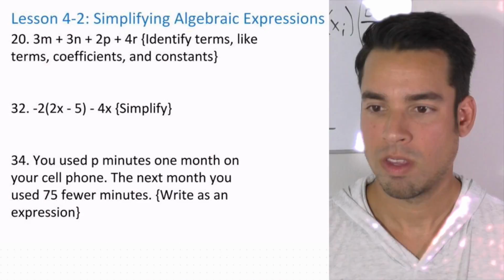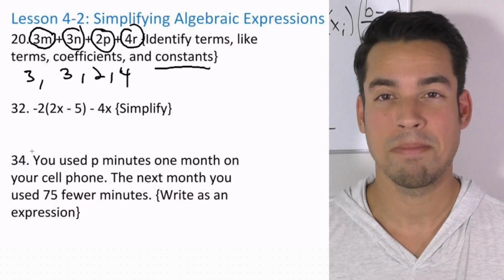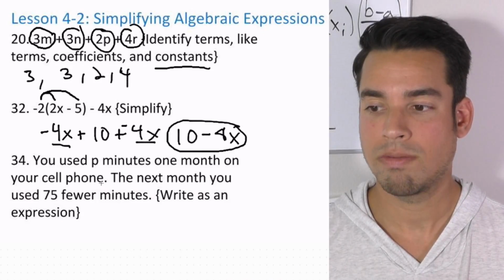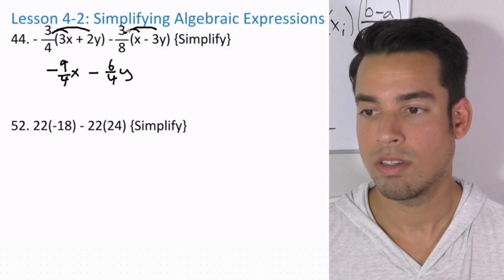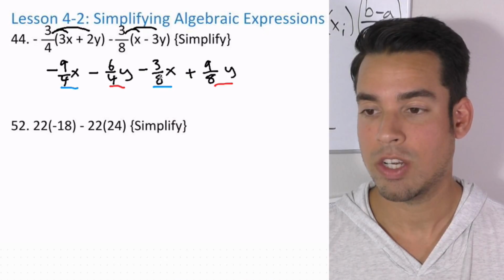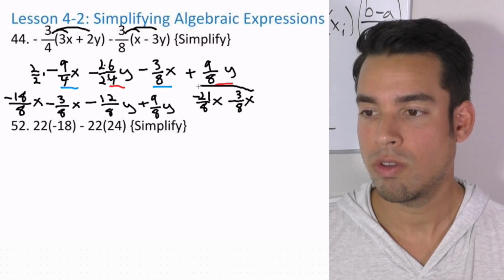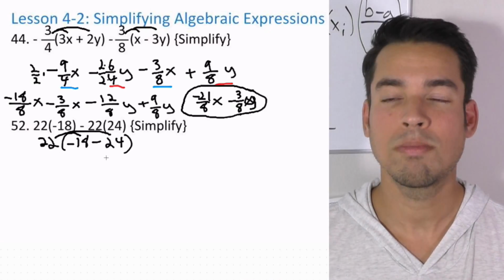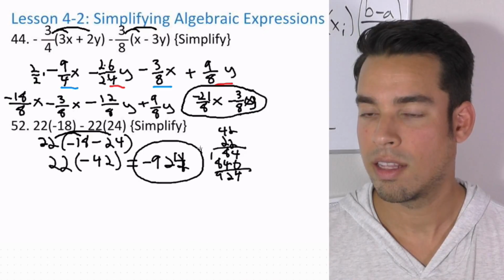Power Pre Algebra - Lesson 4.2 (Simplifying Algebraic Expressions)